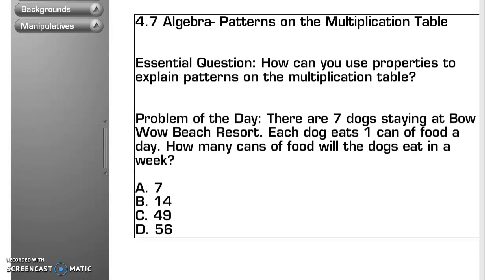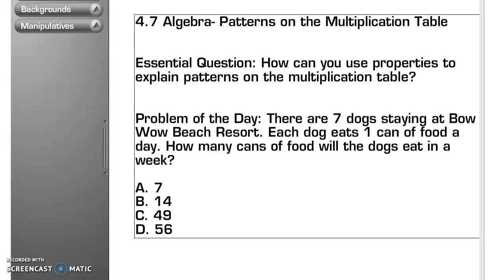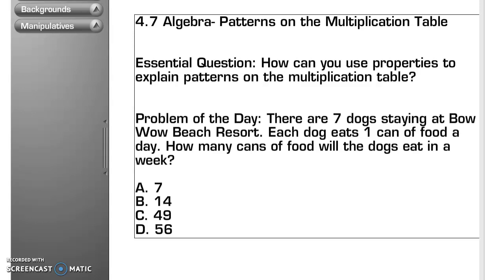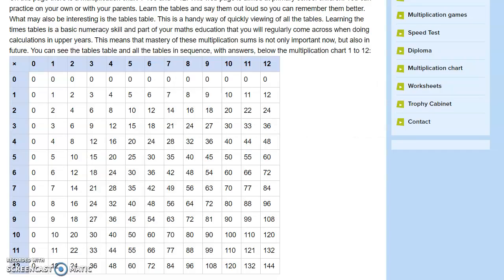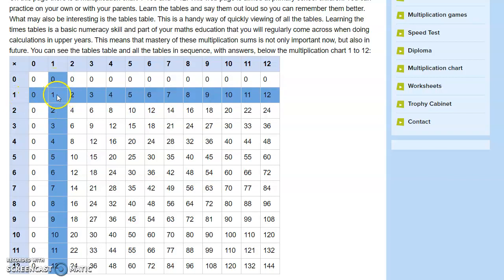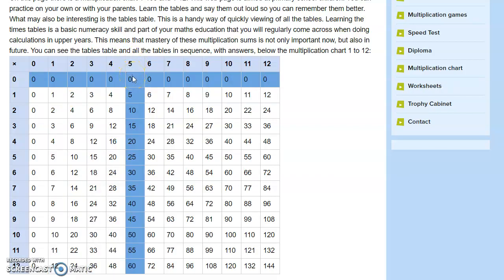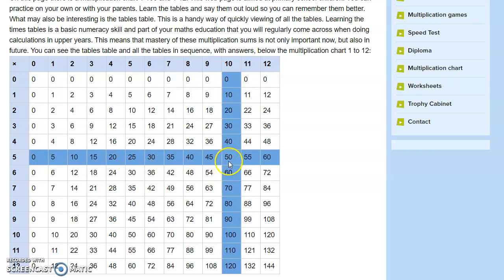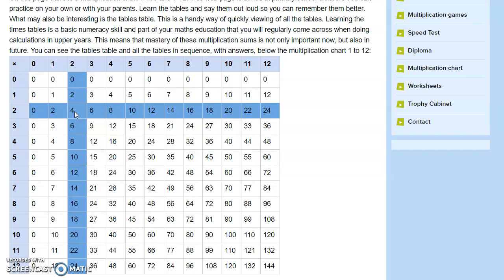4.7 Patterns on a Multiplication Chart